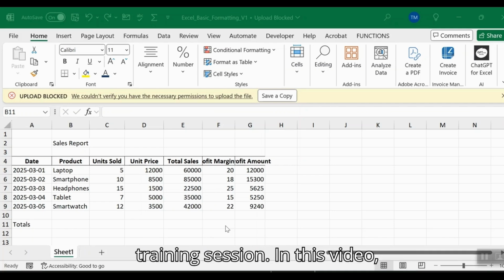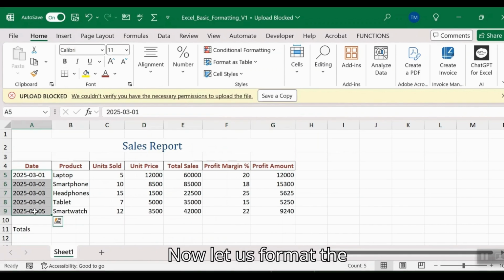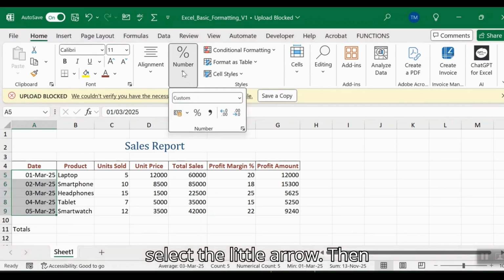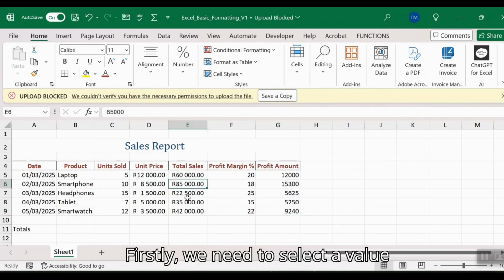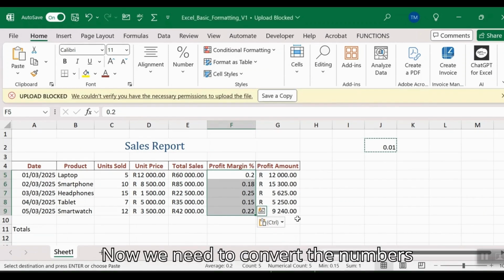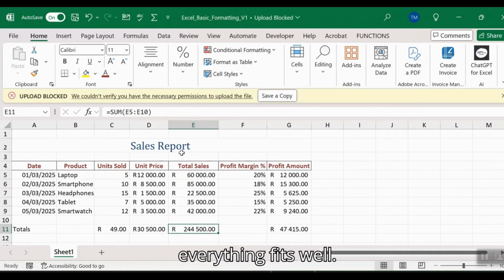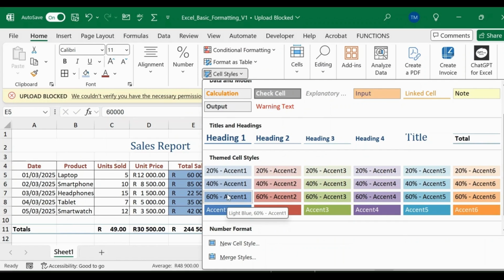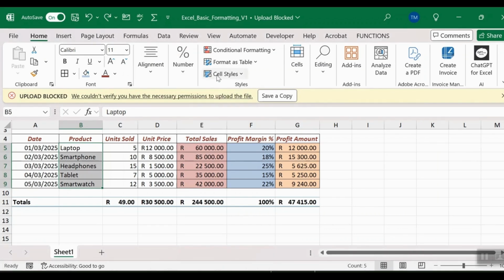Clean & Professional Excel Formatting – Easy Guide for Beginners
Learn how to format an Excel spreadsheet to look clean, organised, and professional, even if you're a beginner!

In this Excel tutorial, we walk you through the step-by-step process of formatting a sales report, including aligning content, styling headings, using number formats (currency, percentages, and dates), and applying cell styles to improve readability.

By the end of this video, you’ll know how to:
 Use the Home tab effectively for formatting
 Merge, center, and style headings
 Format dates and fix text-as-date issues
 Apply currency and percentage formatting correctly
 Use cell styles and borders to enhance your spreadsheet
 Create a spreadsheet that’s clear and presentation-ready!

🎯 Perfect for students, office workers, entrepreneurs, and anyone who wants to polish their Excel skills.